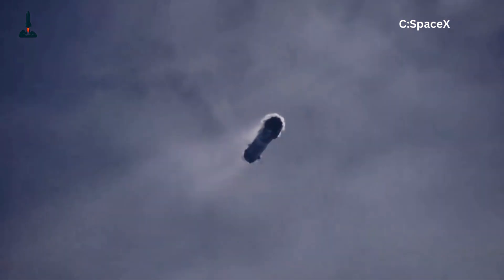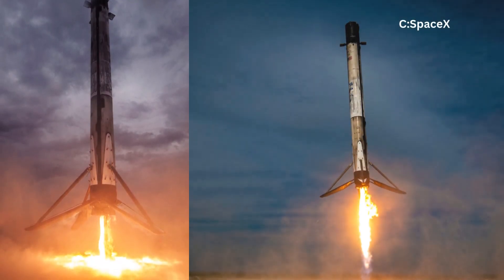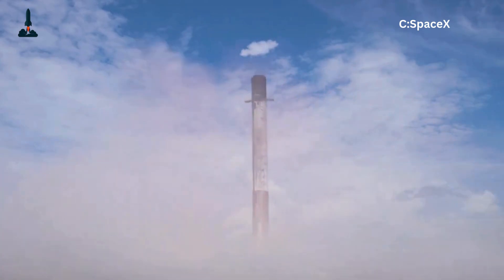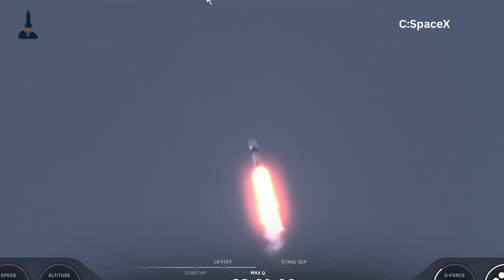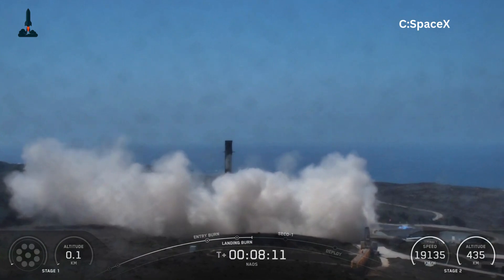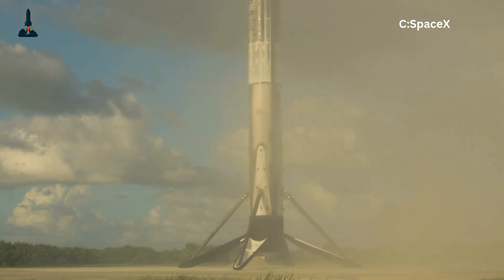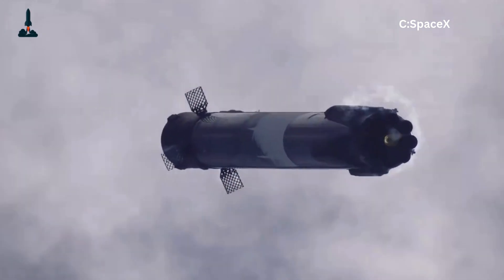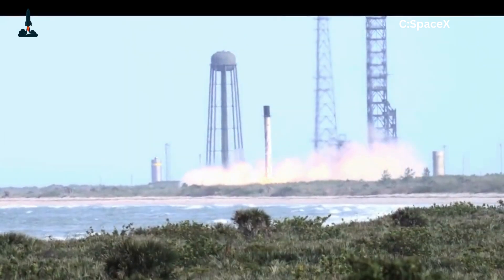The Engineering Decisions Behind Falcon 9's Landing Legs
What are the challenges of using Falcon 9’s reusable technology for deep space missions?

SpaceX’s Falcon 9 doesn’t just return from space—it lands upright on four slender legs, balancing millions of pounds of force with perfect precision. 🚀 In this video, we uncover the engineering brilliance behind Falcon 9’s landing legs—how they fold, deploy, and absorb the incredible stress of landing. From shock absorbers to weight-saving design, these legs are the unsung heroes of reusable rocketry.